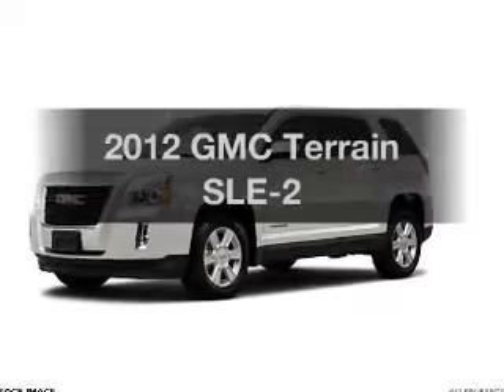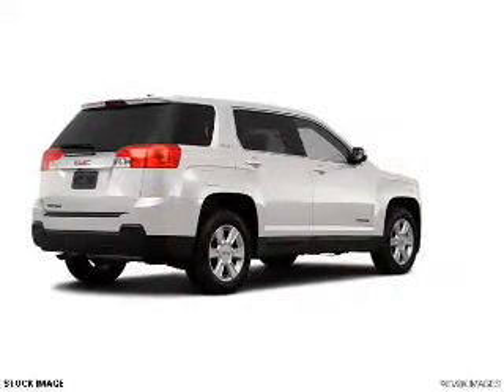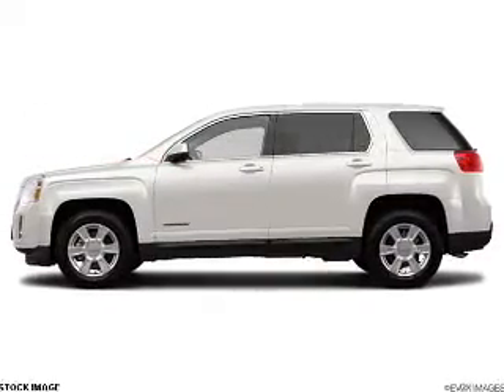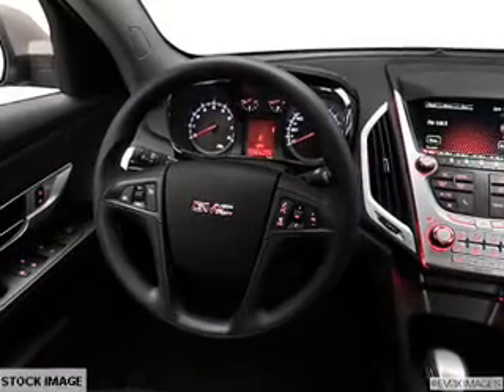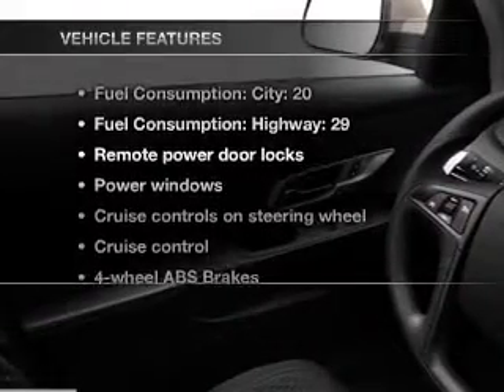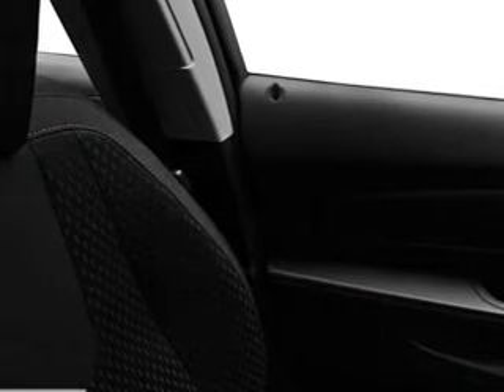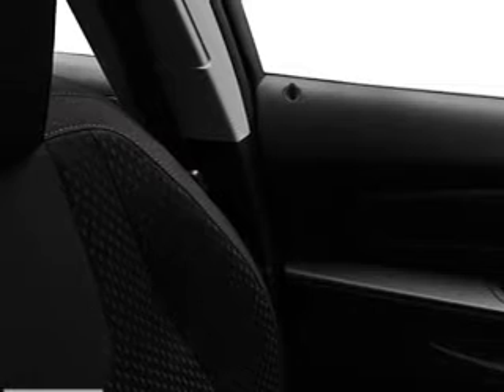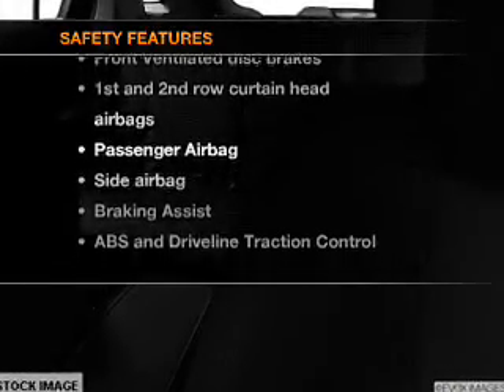2012 GMC Terrain - Warren OH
Year: 2012
Make: GMC
Model: Terrain
Trim: SLE-2
Engine: 3.0 liter 6 cylinder 24 valve
Transmission: 6-Speed Automatic
Color: Gold Mist Metallic
Mileage:
Address:
3100 Elm Road North East